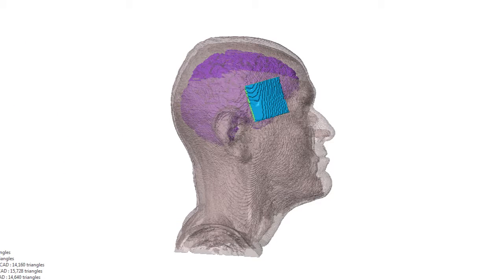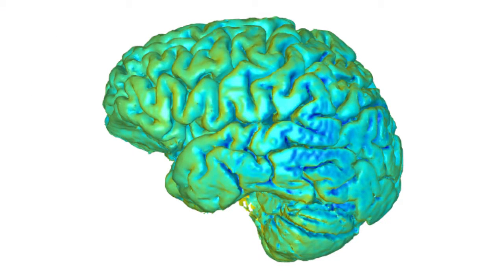02 Episode - Visual Learning Enhancement